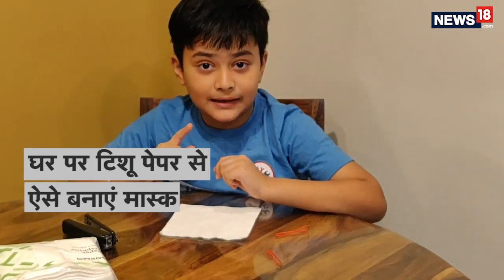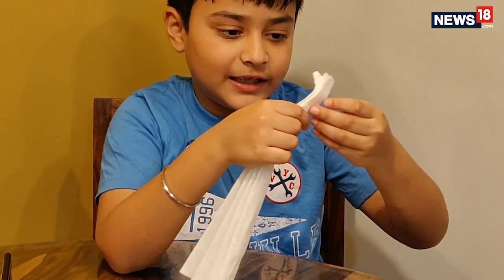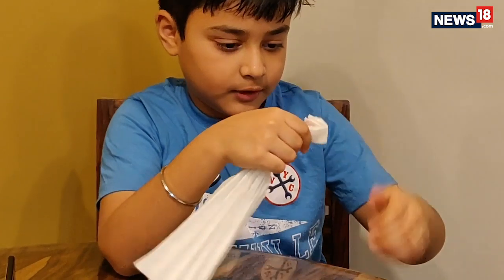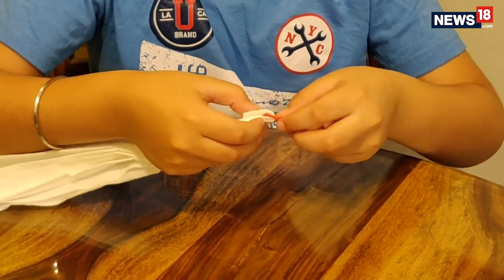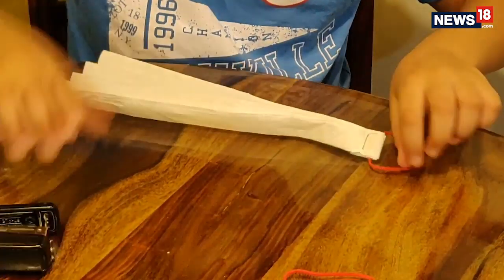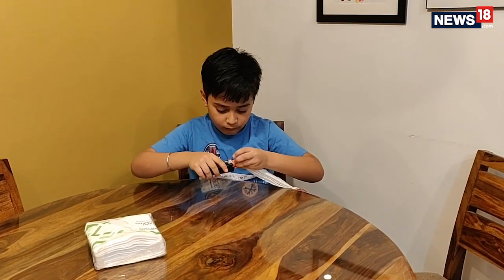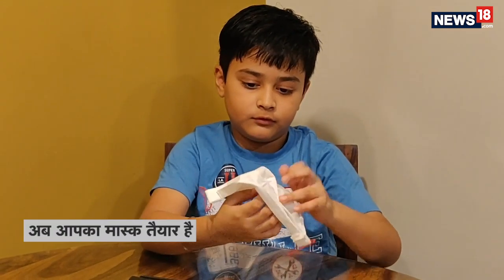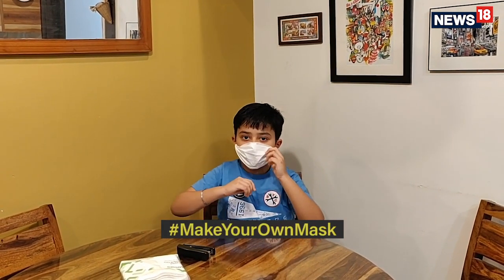Covid-19 India| घर पर Tissue Paper से मिनटों में ऐसे बनाएं Face Mask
घर पर मास्क बनाना बेहद आसान है. रुमाल से लेकर टिशू पेपर तक आसानी से बन जाता है मास्क.
देखिए घर पर कैसे टिशू पेपर से मास्क बनाया जा सकता है वो भी मिनटों में

News18 Hindi लोकल खबरें, लोकल अंदाज़
News18 Hindi is an Indian Hindi news channel which provides local and national news 24*7 with detailed news coverage. News18 Hindi also covers Local regional stories, political news, Election News and Lifestyle Updates.

Local Khabar Local Andaaz.